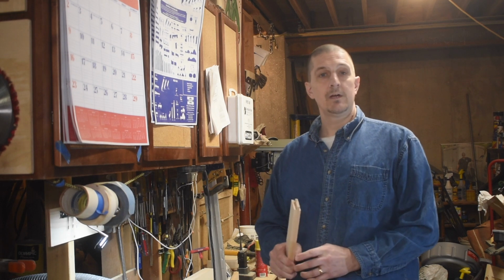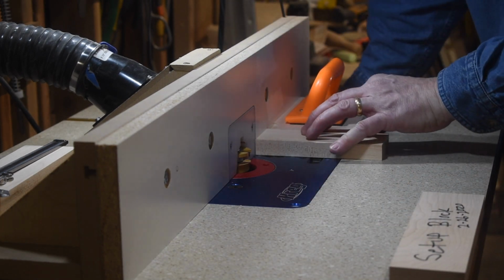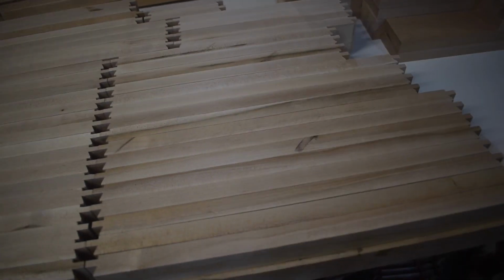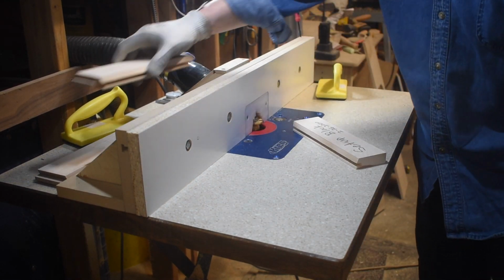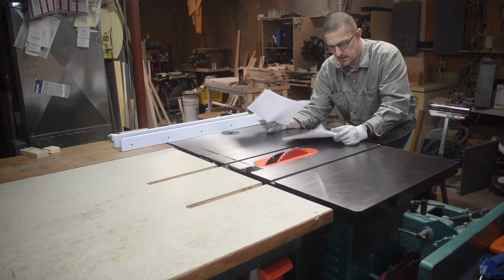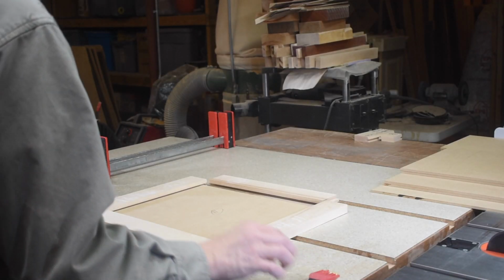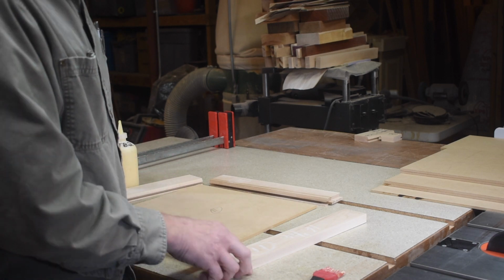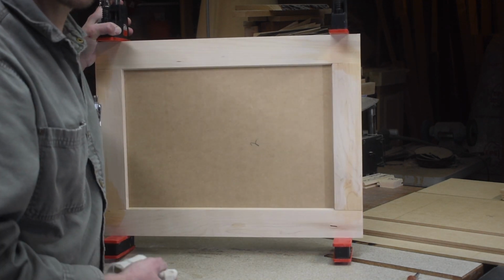Building Cabinet Doors Shaker Style Pt. 2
How To video about building your own Shaker Style Cabinet doors. This is part 2 of 3 parts.

CMT hinge boring system
Festool ETS125 Random Orbital Sander